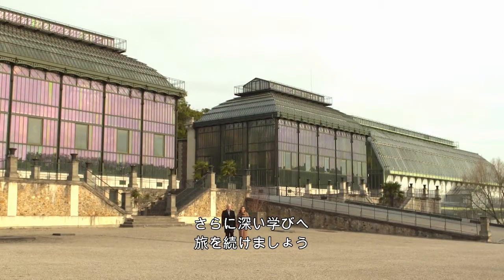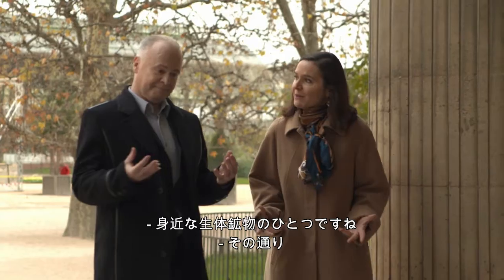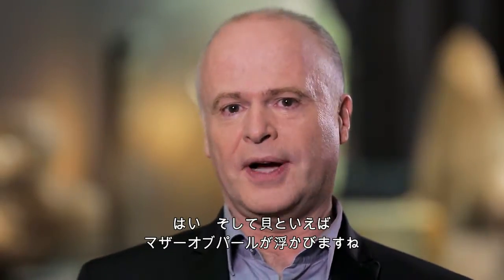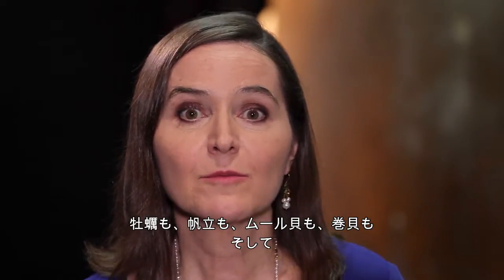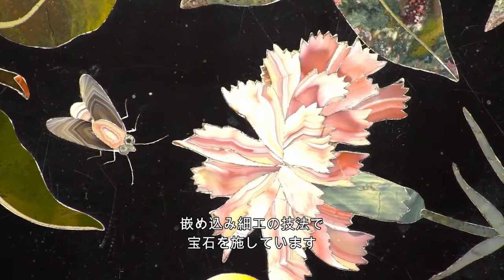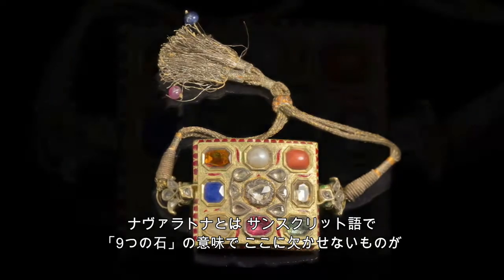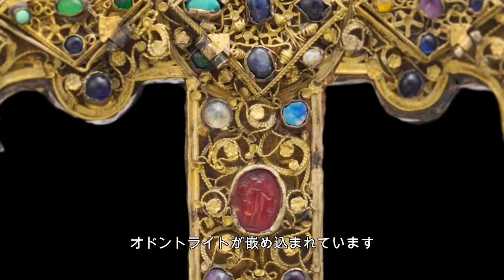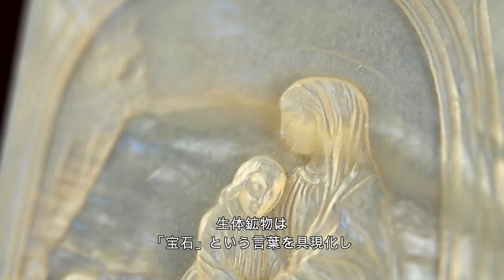生体鉱物：真珠からコーラル、オドントライトまで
フランス国立自然史博物館から、著名なフランソワ・ファルジュ教授を迎えてお送りする講座です。生物が生み出す宝石、「生体鉱物」についての魅惑に満ちた謎を、フランス国立自然史博物館が所蔵する鉱物の数々を例に見ながら探っていきます。
母なる自然は、一体どのようにこれらの驚くべき鉱物を生み出すのでしょう？代々のフランス王家が所有した真珠や他の生体鉱物の貴重なサンプルを見ながら、ファルジュ教授とレコール専任講師であるイネジータ・ゲイが楽しく議論を深め、学生からよく挙げられる質問について答えます。

レコール ヴァン クリーフ＆アーペルのビデオ講座は、あなたの理解を深め、好奇心を満たし、「さらに先の学びの世界へ」導いてくれます。芸術や貴石、ジュエリーの歴史について、レコールの講師陣がその知見を披露します。